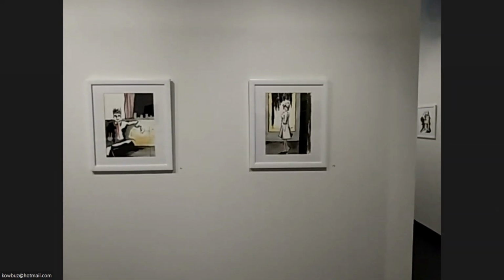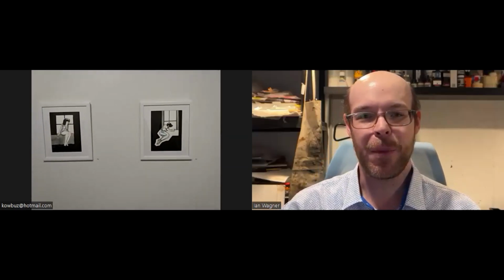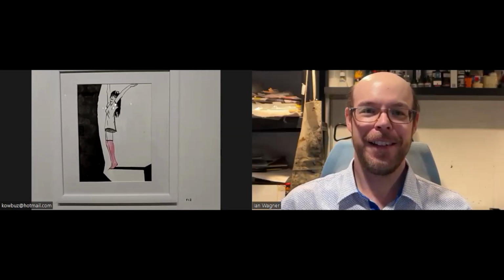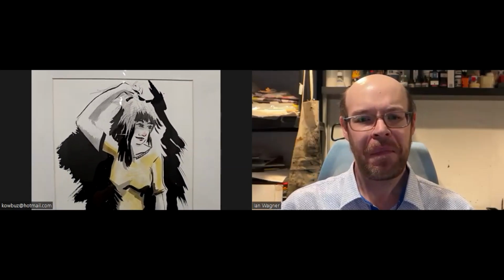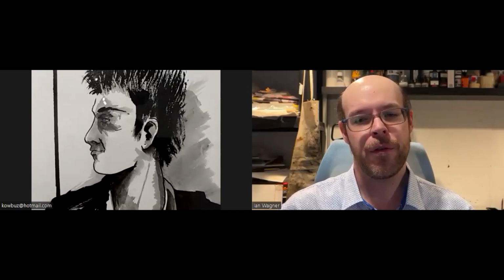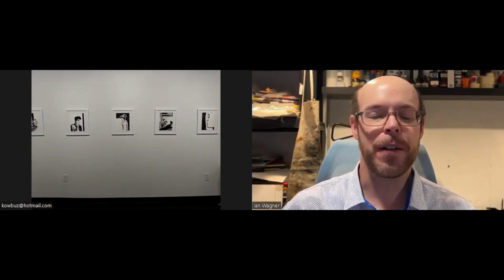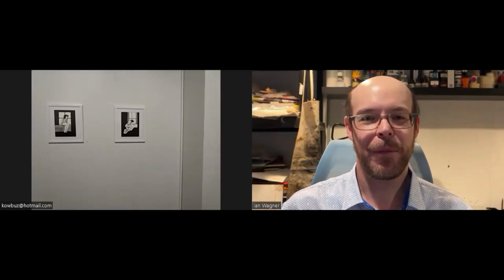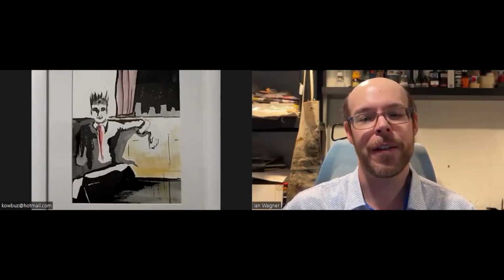Artist Talk with Ian Wagner at Cerulean Arts Gallery & Studio, September 22, 2024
Artist Talk with Ian Wagner in conjunction with his Cerulean Collective Exhibition on view September 18 - October 18, 2024, at Cerulean Arts Gallery & Studio, Philadelphia.